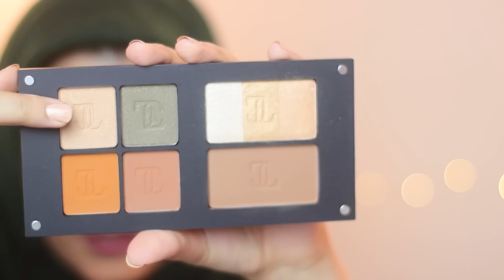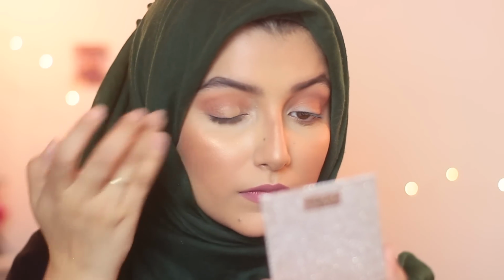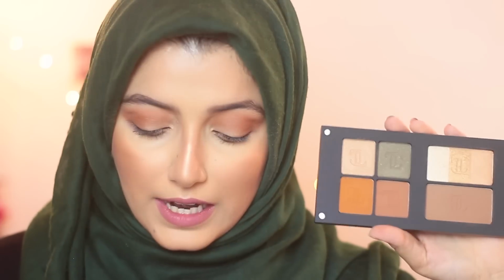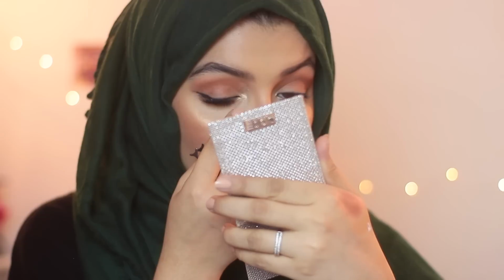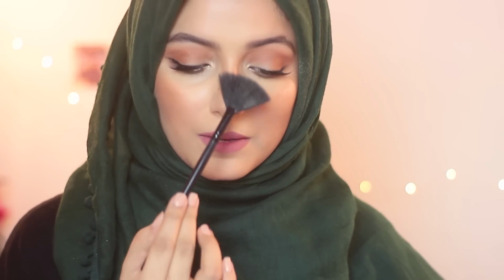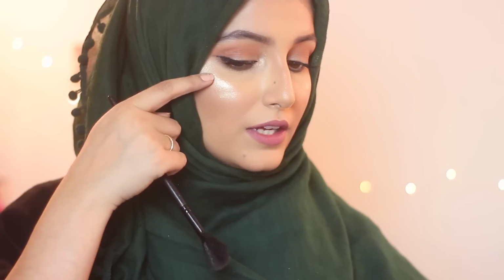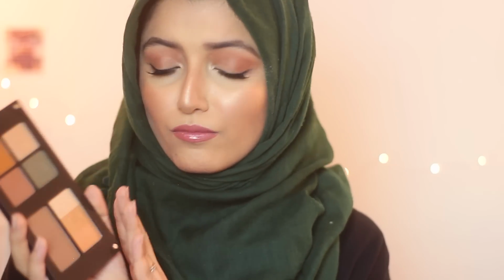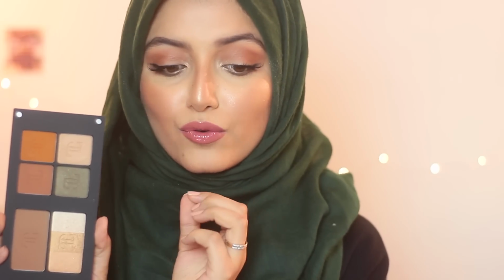JLO X INGLOT FIRST IMPRESSIONS | THAT JLO GLOW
Hello hello! An exciting video testing out the gorgeous J-Lo's first dabble into makeup ^_^ she collabed with Inglot and I simply had to splurge and treat myself! Have you picked up anything from her line?

Product details coming soon   (will update this space after I've enjoyed this gorgeous weather!)

💵 off! Get £10 off your first order from feel unique There are some amazing brands on this site and that discount 🙌🏽 😍

Mymallbox is a U.S based shipping company, and I’ve been really happy with my recent experiences. It is the cheapest way to access U.S makeup with less customs and shipping charges.

Inglot Inglot x J-lo Jlo makeup line